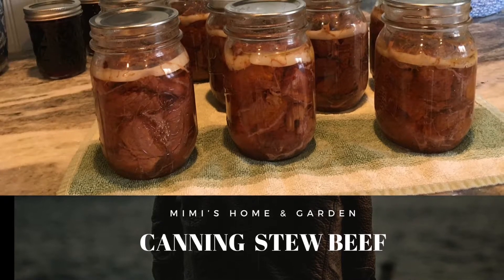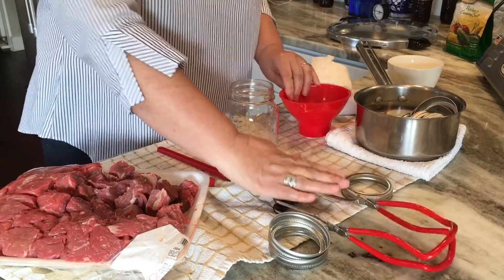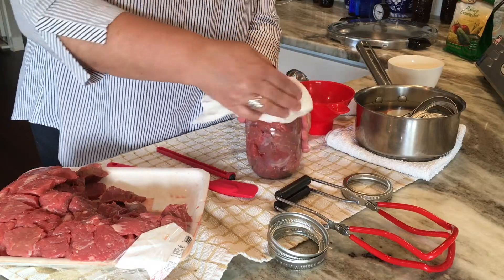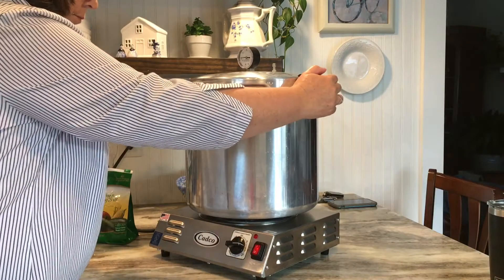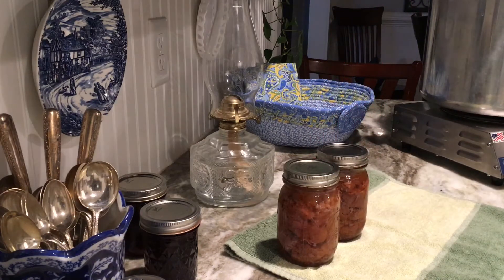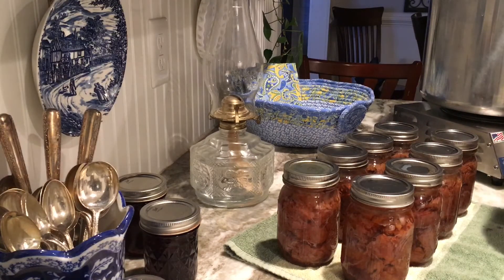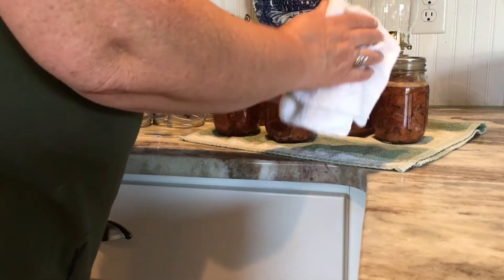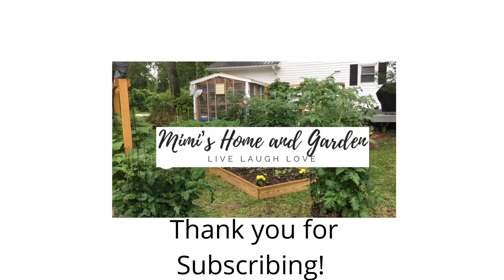How To Pressure Can Stew Beef Meat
Watch as I share how easy it is to raw pack stew beef meat from Costco.  If you remember last year when the country went into lock down, meat disappeared from the stores.  I had a hard time getting stew beef and hamburger meat for several months.  This spring 2021 the  meat aisles are full and I am filling my pantry with pressured can meats in case of  any future disruptions of the supply chain.
This method  is easy and the meat is so moist after pressure canning.